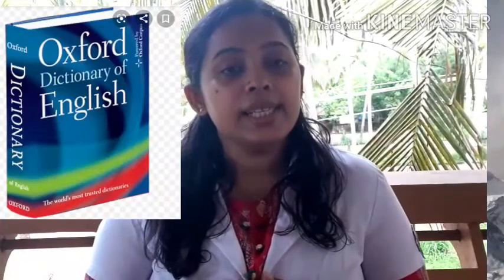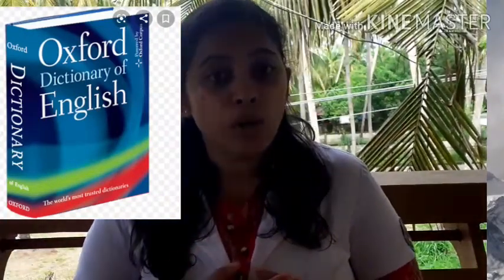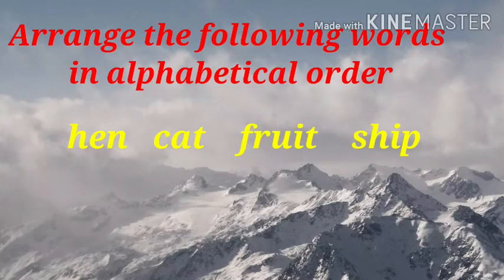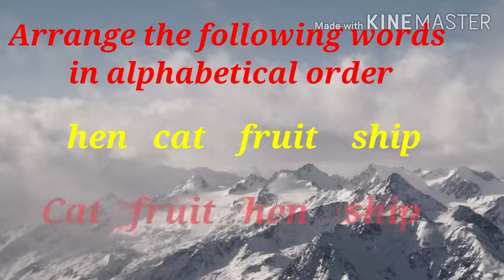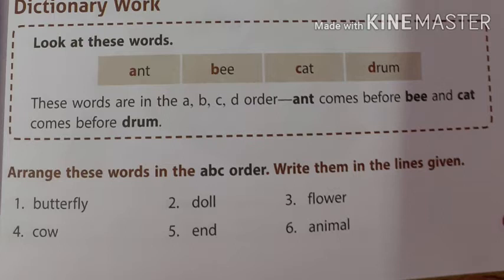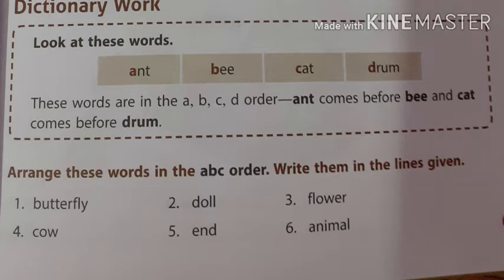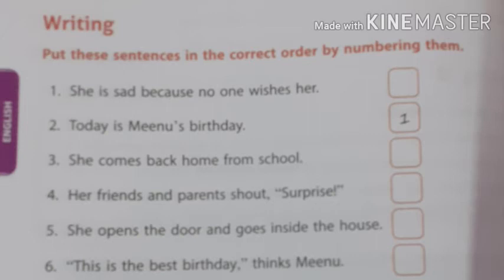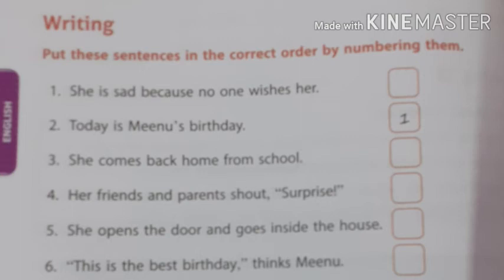LECTURE VIDEO -10(23/07/20-II PERIOD)